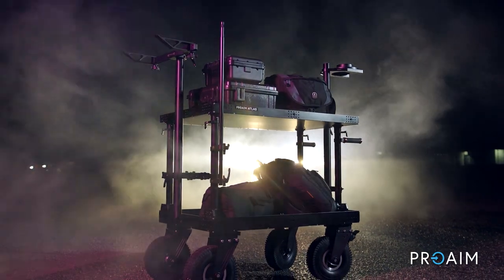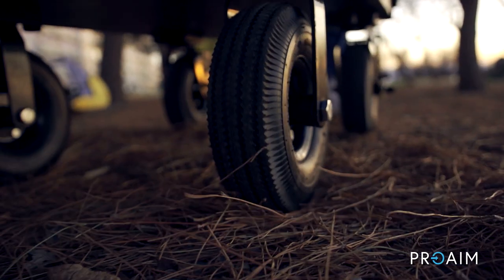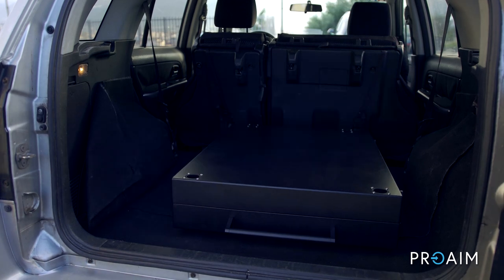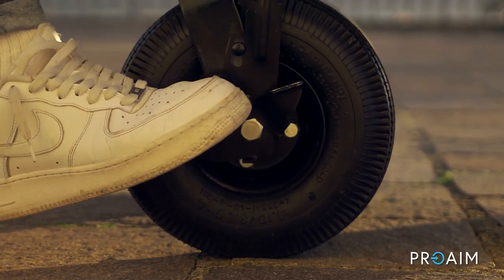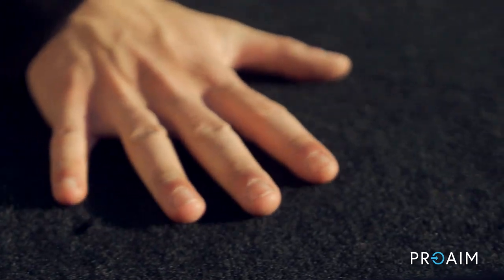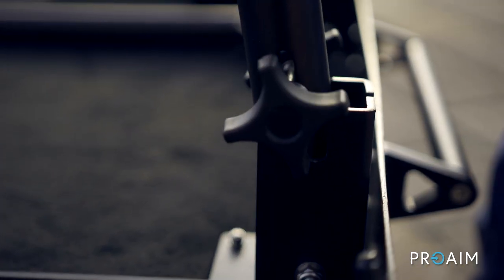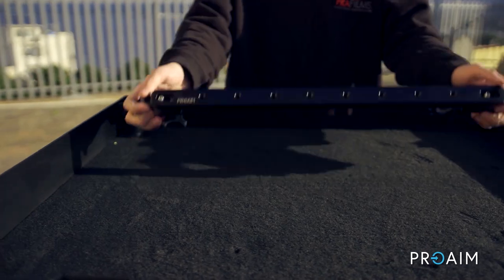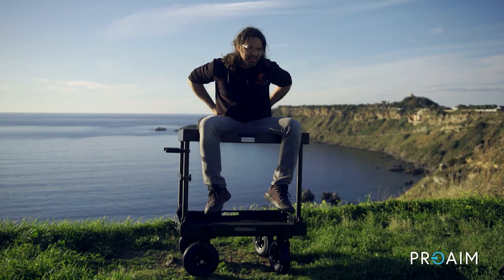Proaim Victor Lite Video Production Camera Cart - Centralized Your Production Workflow I Review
Incredibly Robust, Highly Convenient & Budget-Friendly Victor Lite Camera Cart - Holds Your Numerous Gear in one Place. Work like a One-Man-Band with a lesser Crew!

Enjoy the Video by Francesco!
𝗦𝗵𝗼𝗽 & 𝗦𝗮𝘃𝗲 𝟭𝟬% 𝗼𝗻 𝗔𝗹𝗹 𝗢𝗿𝗱𝗲𝗿𝘀 - 𝗔𝗹𝗹 𝗪𝗲𝗯𝘀𝗶𝘁𝗲𝘀!

𝗡𝗲𝘃𝗲𝗿 𝗠𝗶𝘀𝘀 𝗜𝗺𝗽𝗼𝗿𝘁𝗮𝗻𝘁 𝗨𝗽𝗱𝗮𝘁𝗲𝘀!